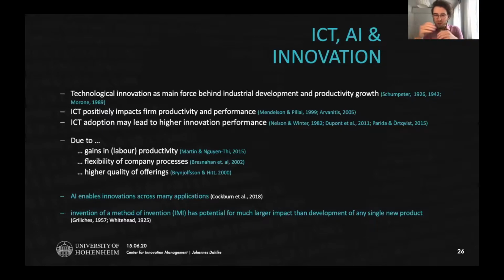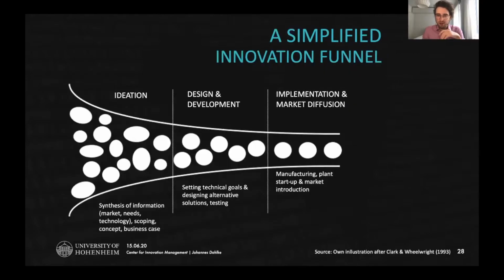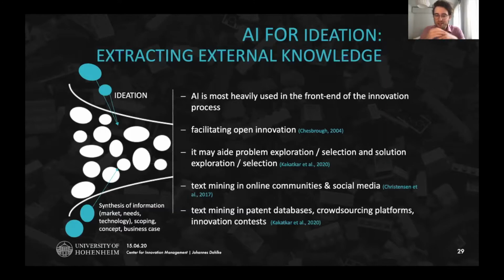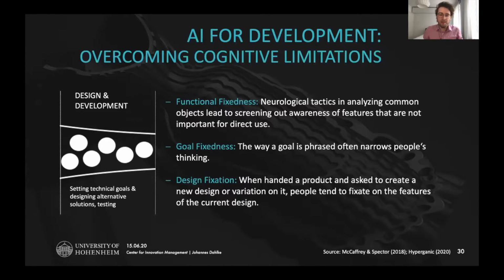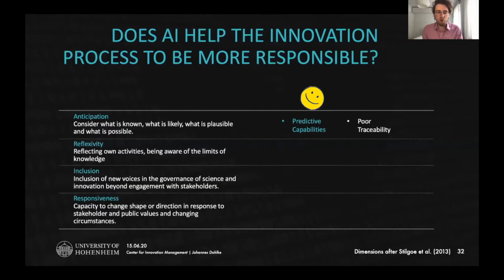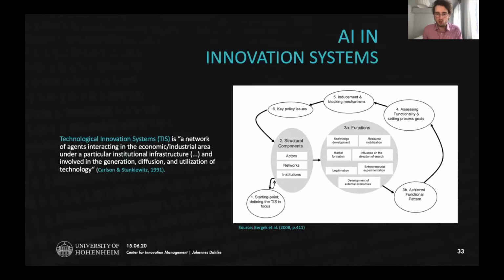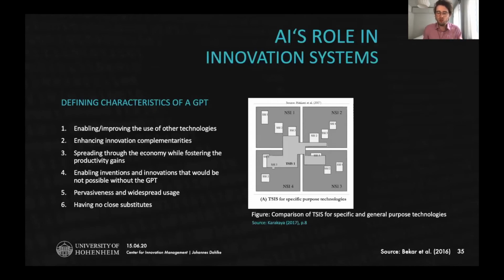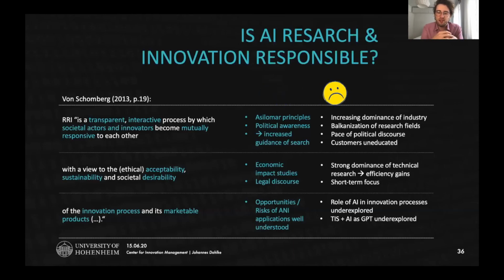AI in the Innovation Process - RRAI - Responsible Research & Innovation meets AI (3/3)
Part 3 of the RRAI lecture series deals with the influence of AI applications on the innovation process within companies and on innovation systems as a whole. We will discuss these effects against the backdrop of responsible research & innovation.